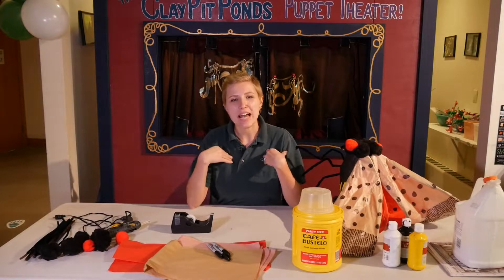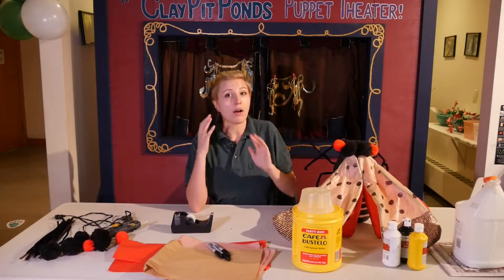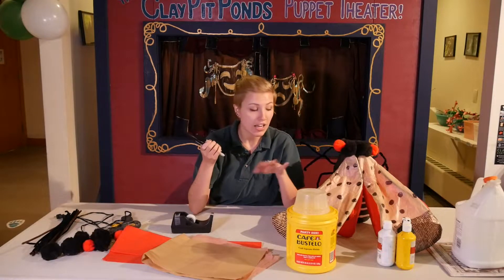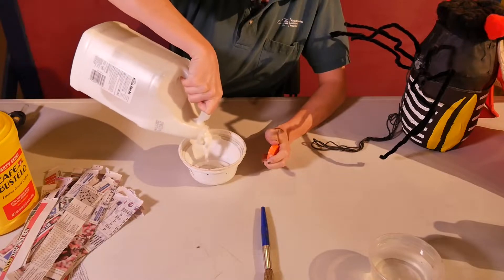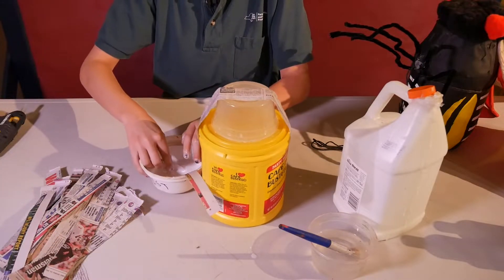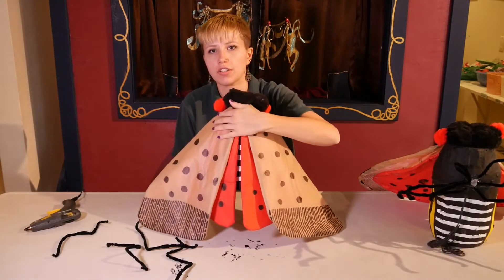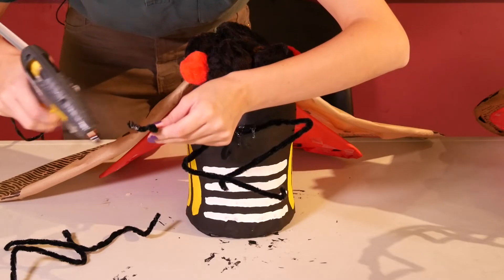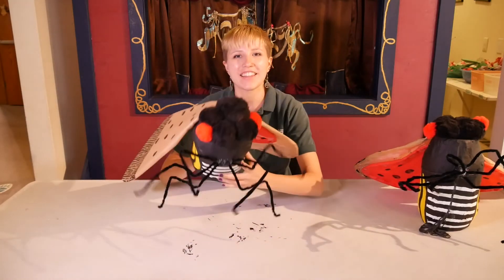How to Make a Model Spotted Lanternfly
Make your own model of a spotted lanternfly at home!